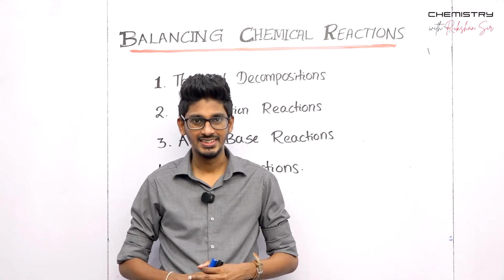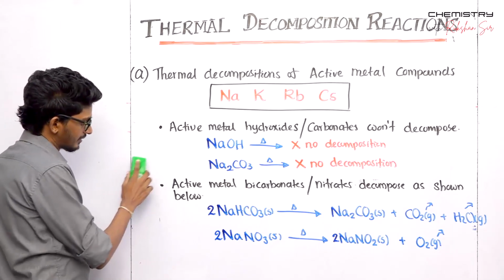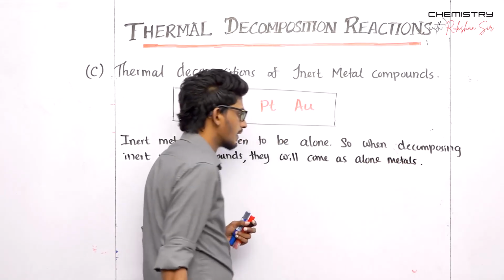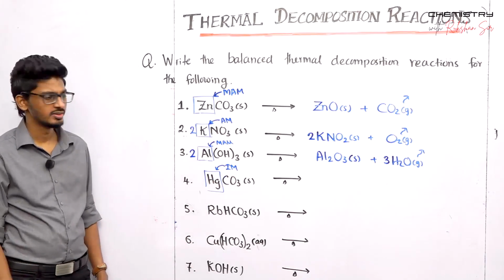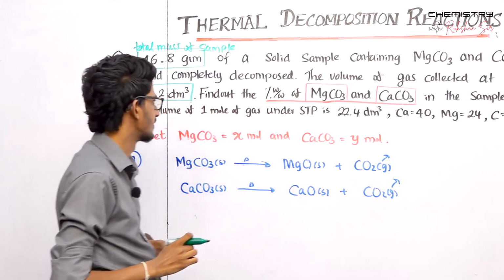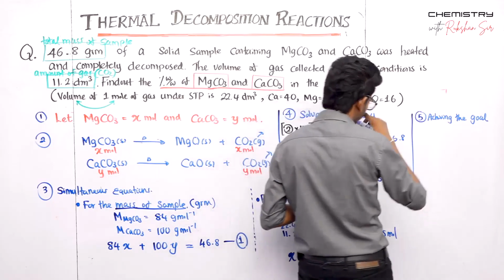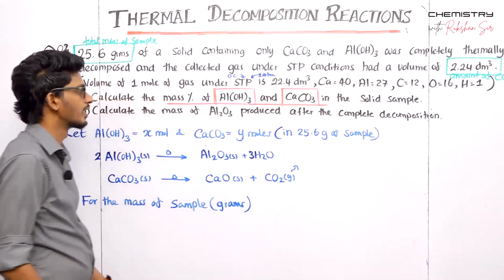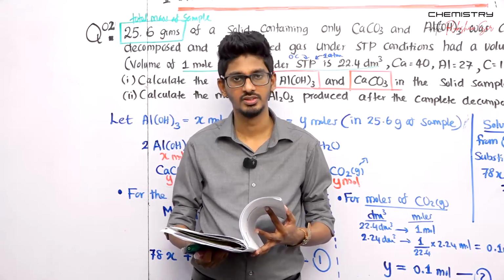Chemical Calculations | Thermal Decomposition Reactions and Calculations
Chemical Calculations - Episode 04 | Thermal Decomposition Reactions and Calculations

00:00 Starting
00:36 Introduction to Balancing Chemical reactions
01:30 Thermal Decomposition Trends
32:55 Balancing Thermal Decomposition Reactions - Exercise
45:06  Problem Solving (Question 01)
1:10:29 Problem Solving (Question 02)
1:32:29 End note